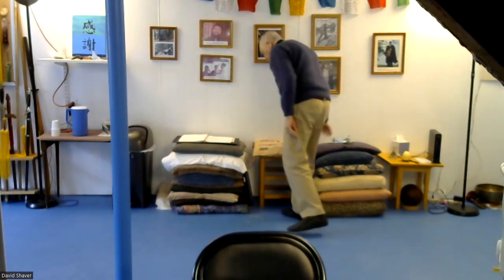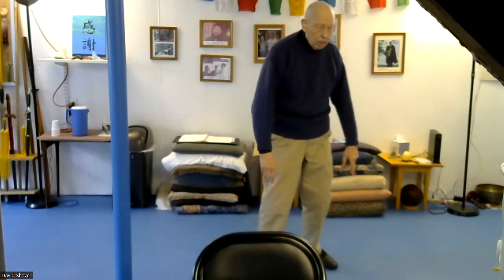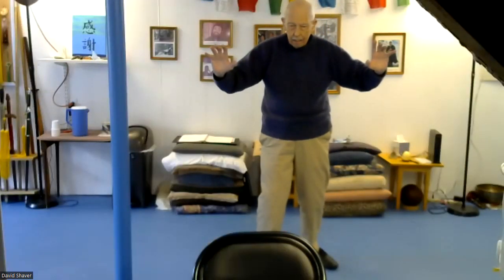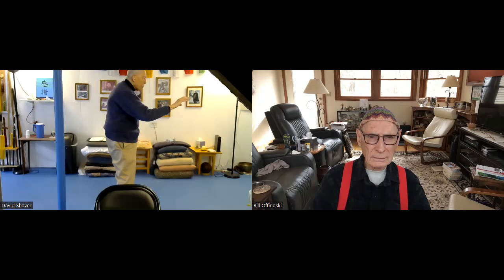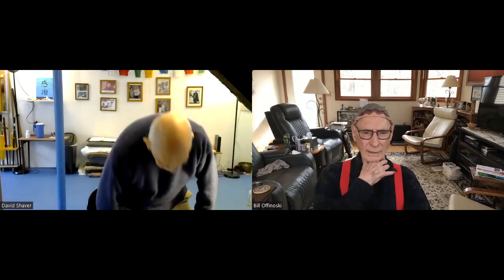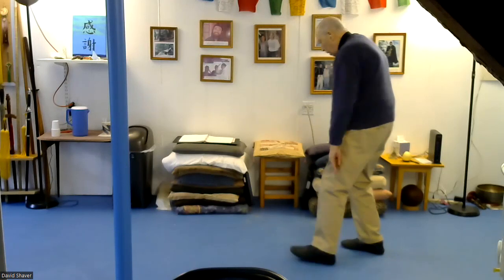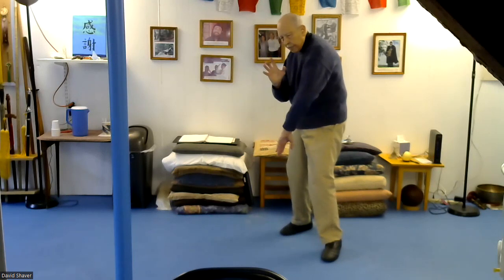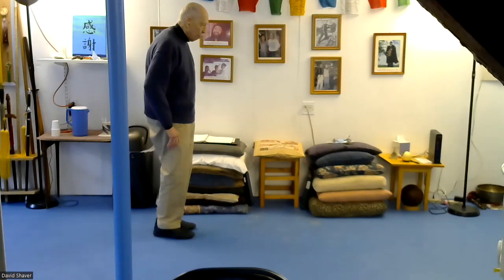Eight Gates #61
Master Jou, Tsung Hwa's Eight Gates Training